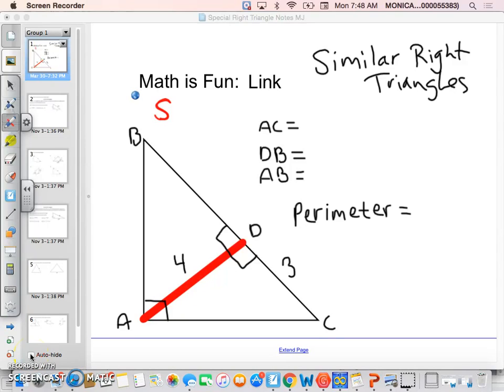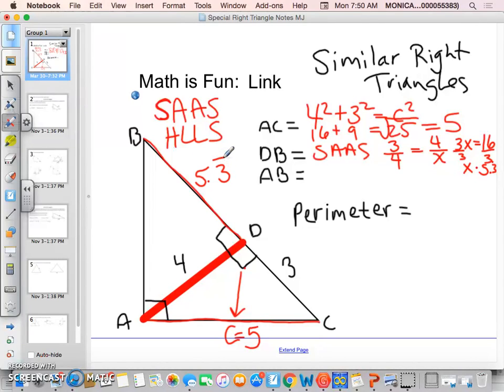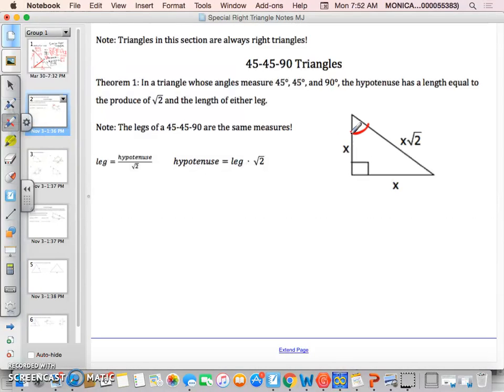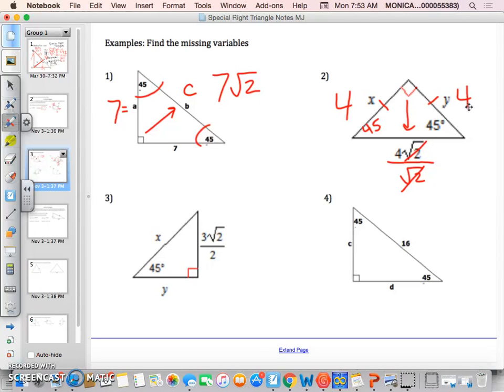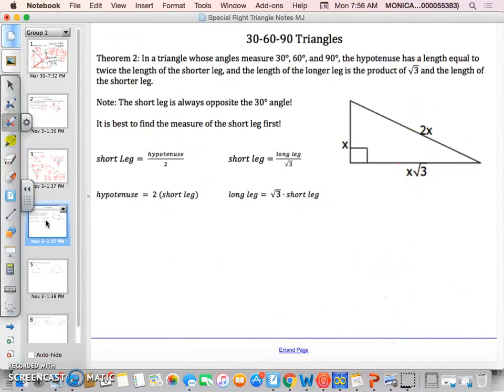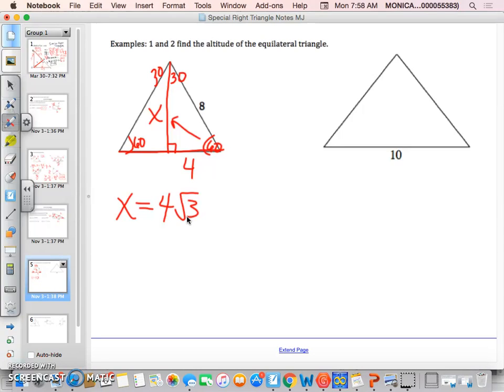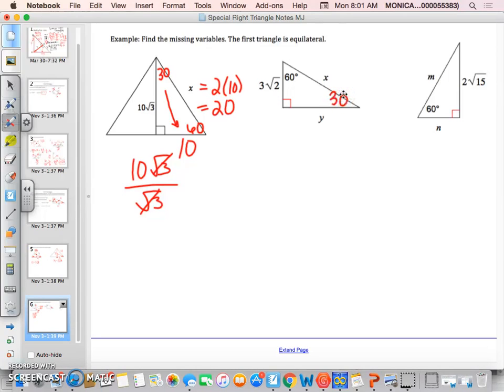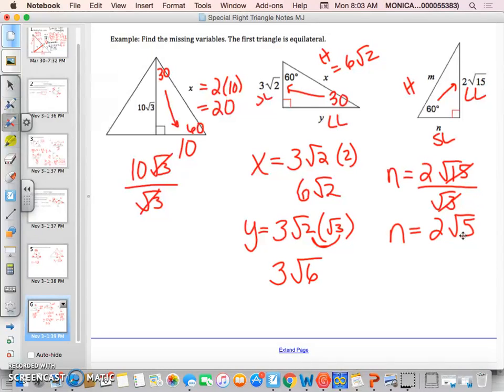#51 Special Right Triangles